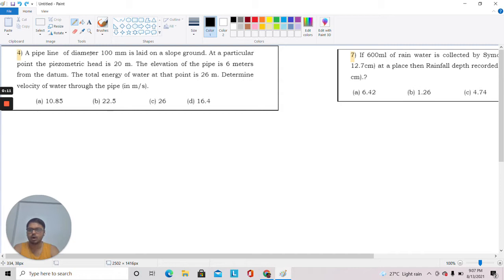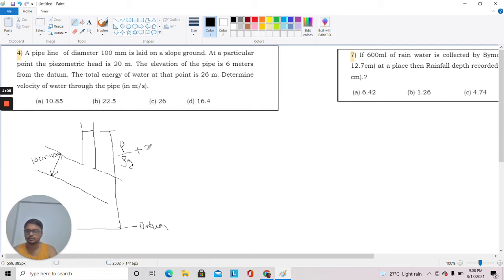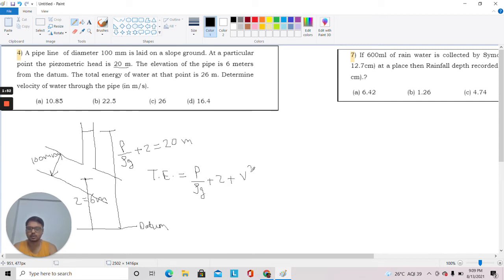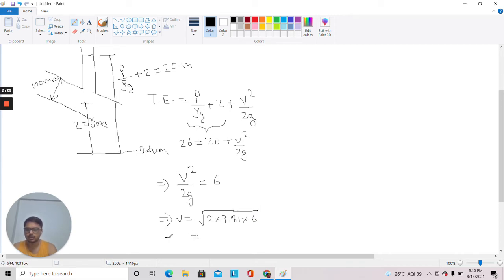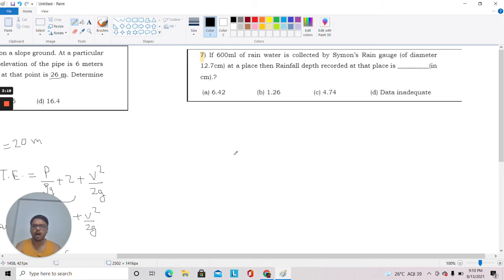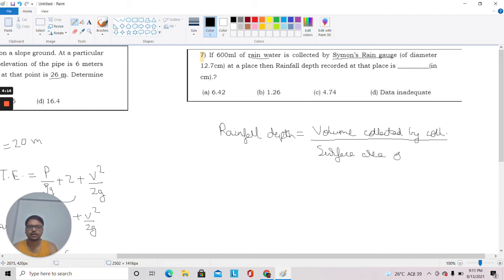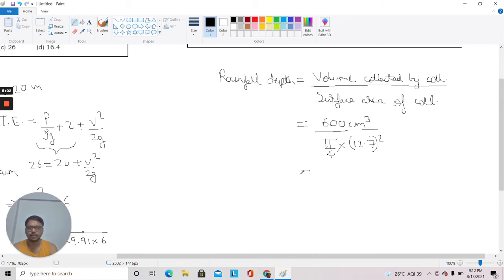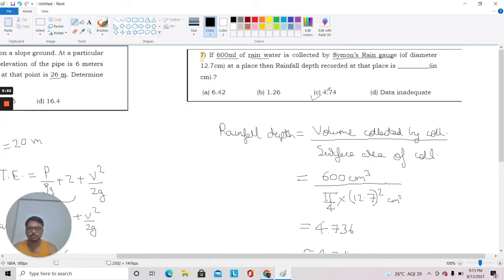Sample Questions and Solutions that can be asked in Gate 2022 Civil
Topics-Fluid Mechanics and Hydrology